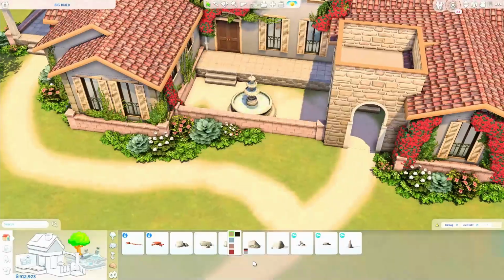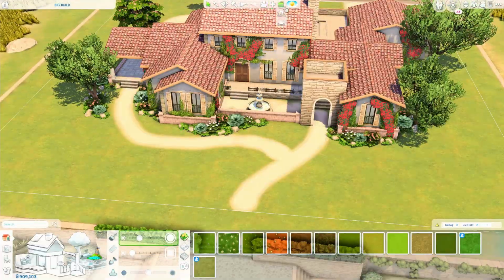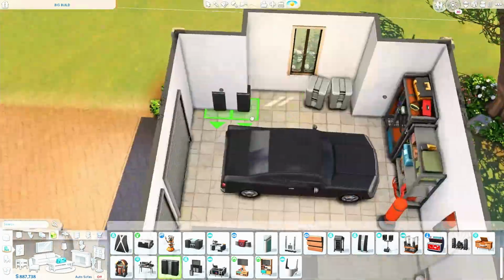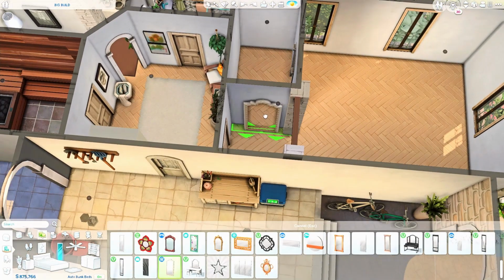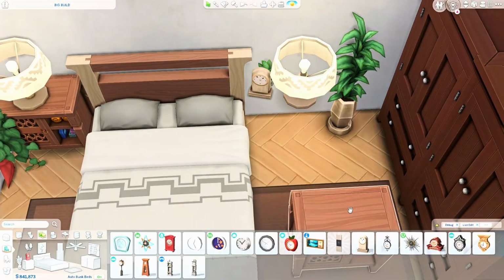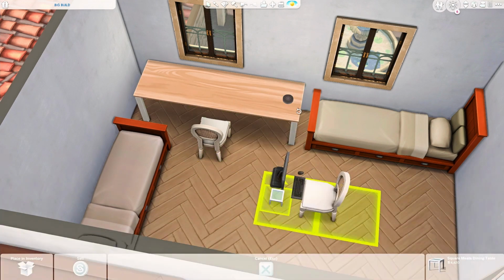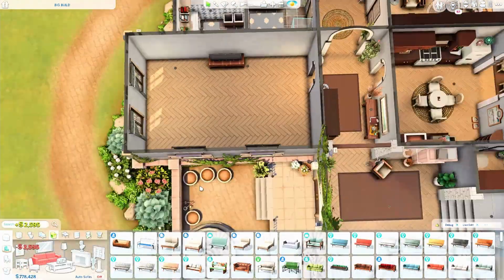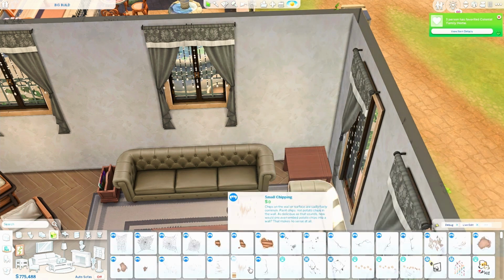MEDITERRANEAN COURTYARD HOME ☀️ | The Sims 4 Speedbuild | No CC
Hi! today we are building a huge mediterranean villa together - in Tartosa! hope you like it

☼"Big Tartosa Home"
☼ 50x50
☼ Tartosa

USED PACKS
🟠EP:  Cottage Living, Snowy Escape, Eco Lifestyle, Discover University, Island Living, Seasons, Cats&Dogs, City Living, Get Together, Get To Work
🔴GP: My Wedding Stories, Dream Home Decorator, Stranger Ville, Jungle Adventure, Parenthood, Dine Out, Spa Day, Outdoor Retreat
🔵SP: Paranormal, Nifty Knitting, Tiny Living, Moschino, Laundry Day, Fitness, Backyard, Kids Room, Romantic Garden, Movie Hangout, Cool Kitchen, Perfect Patio
🟢Kits: Industrial Loft, Courtyard Oasis, Country Kitchen, Blooming Rooms

Gallery ID: sunnysimsieyt, please activate bb.moveobjects before placing!